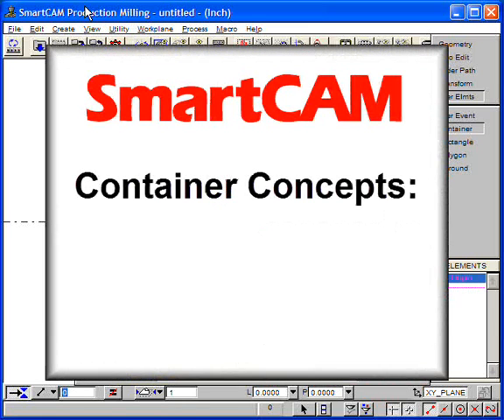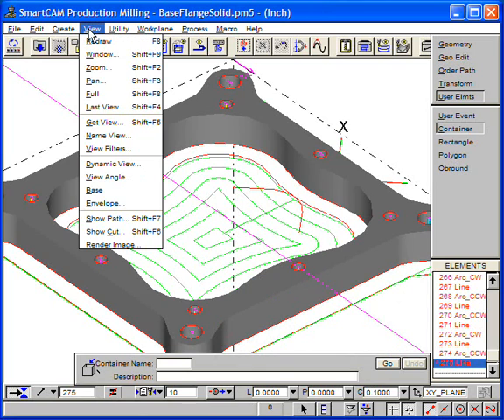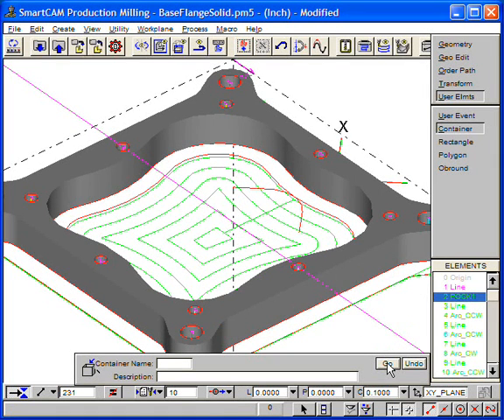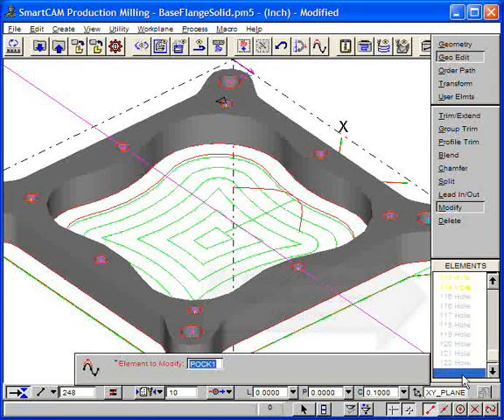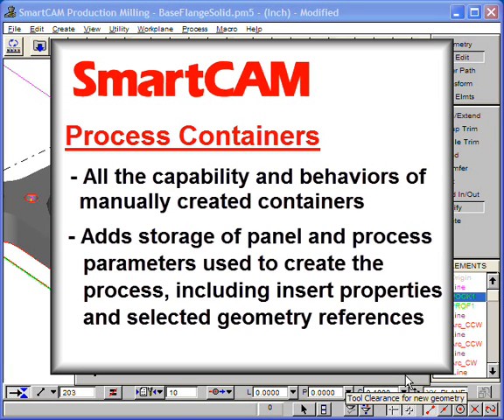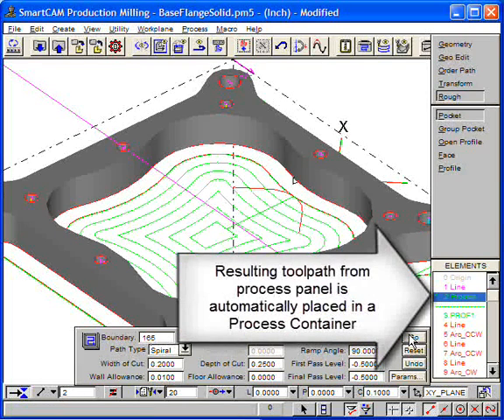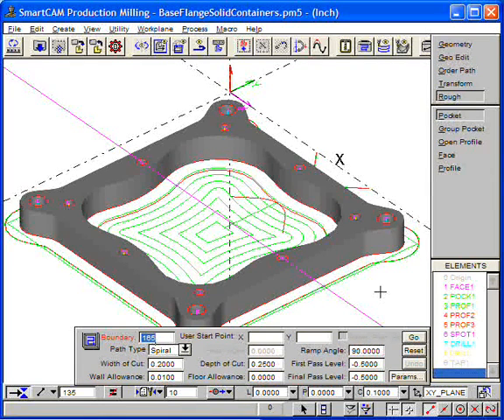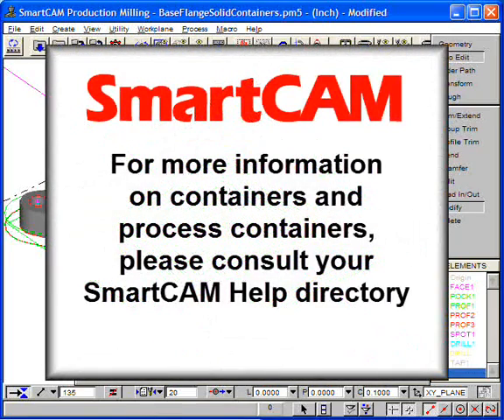SmartCAM V13 Release: Containers & Regenerative Containers Concepts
SmartCAM V13 CAM software Container Elements can be used to collapse a set of toolpath elements into a single element, and Regenerative Containers capture the parameters and property attributes used to create toolpath, to be recalled later for easy modification.